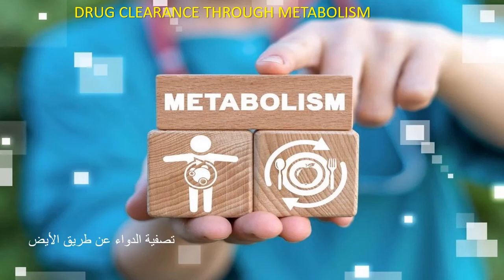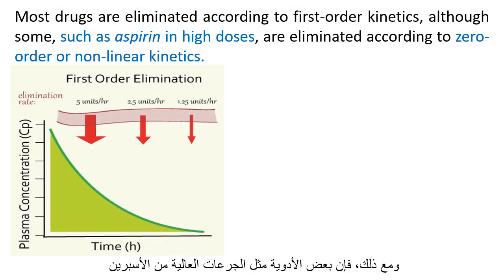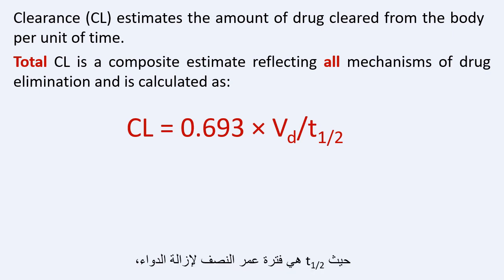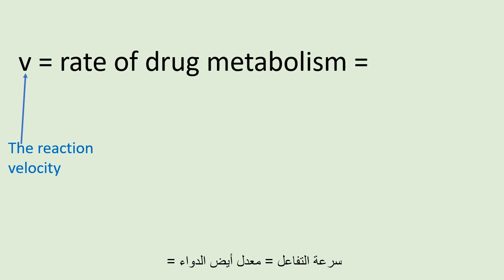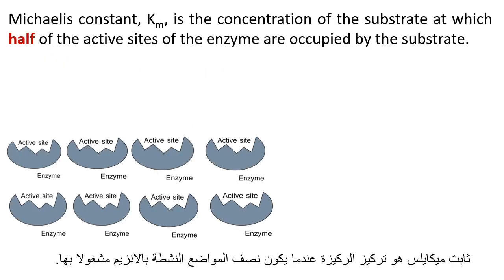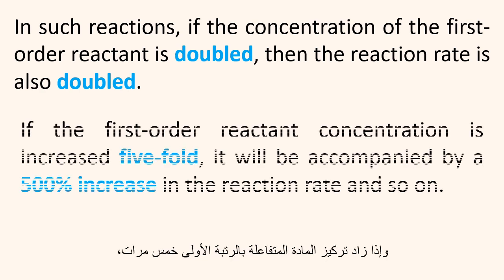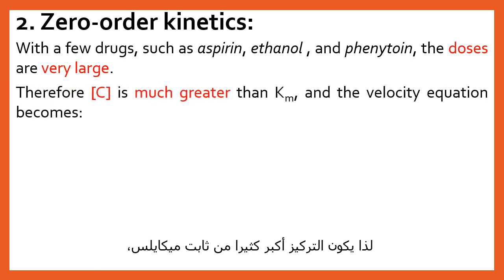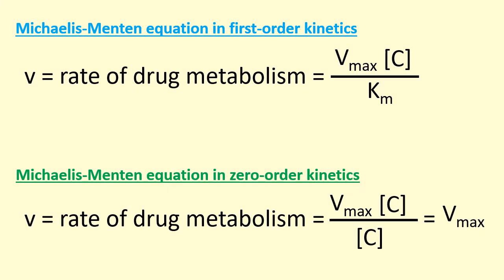Drug Clearance through Metabolism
Calculation of total drug clearance
Kinetics of Metabolism
First-order kinetics
Michaelis-Menten kinetics
Zero-order kinetics

lippincott pharmacy#
Reference: Lippinecott's Illustrated Reviews - Pharmacology